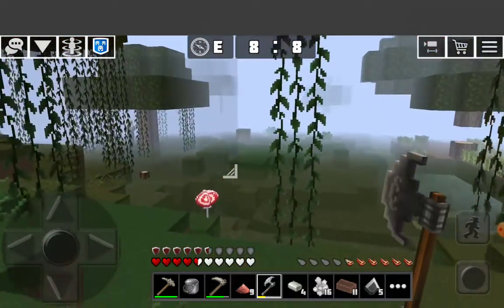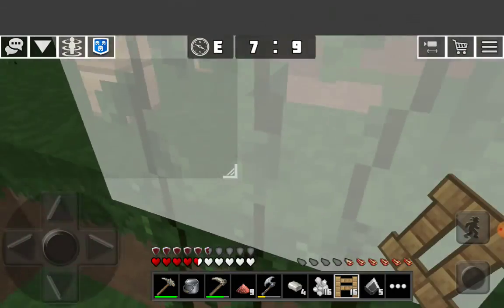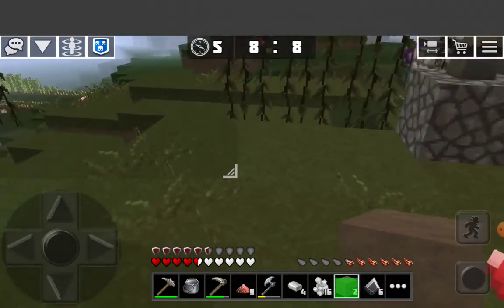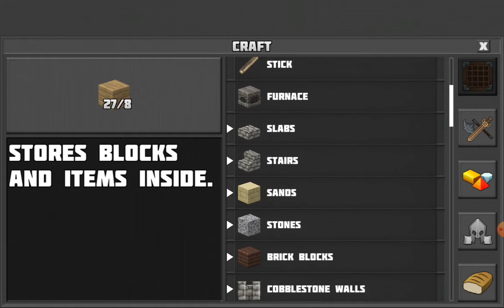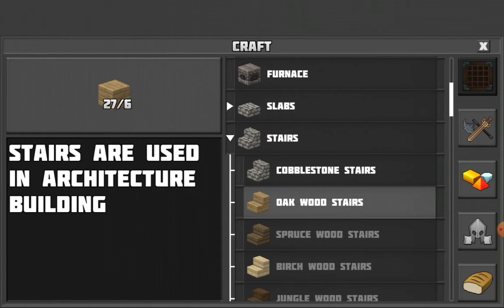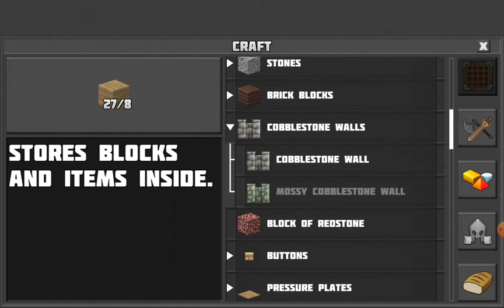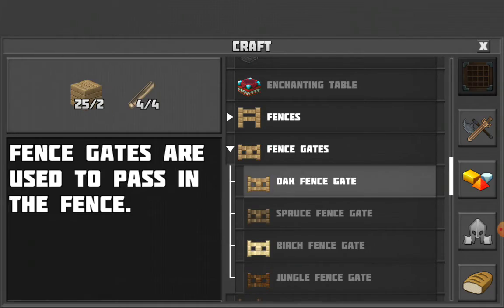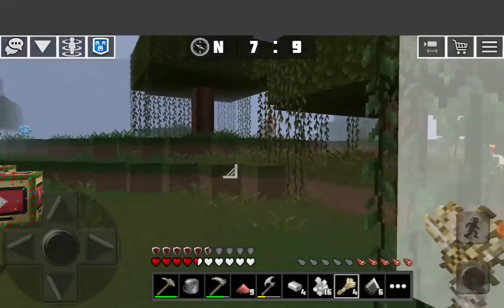Planet craft live in the hardcore part 8